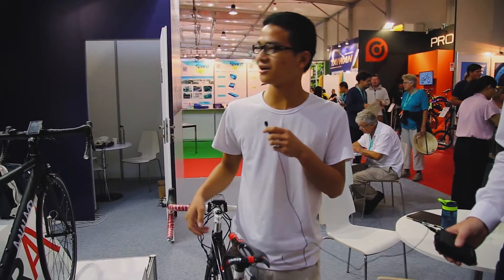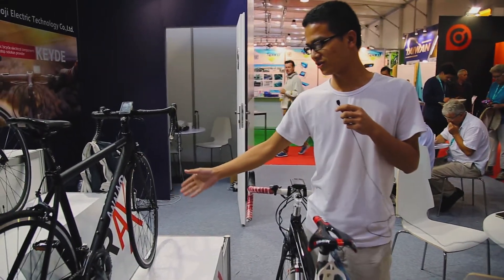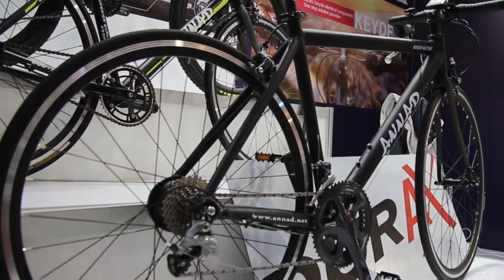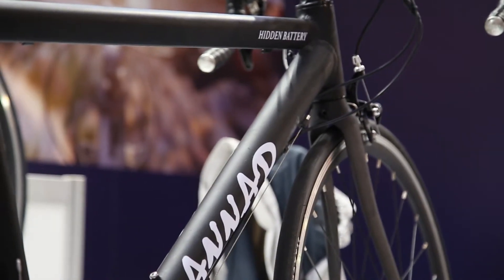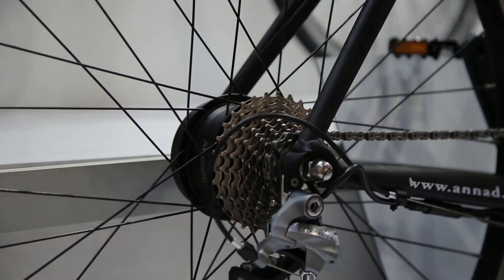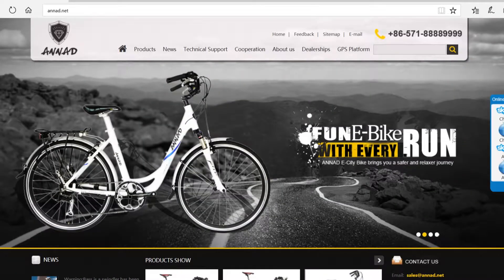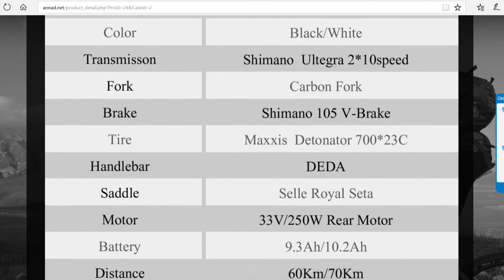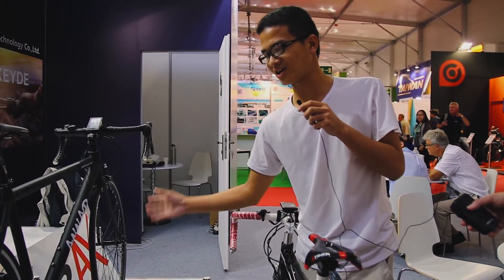A legkönnyebb országúti e-bike